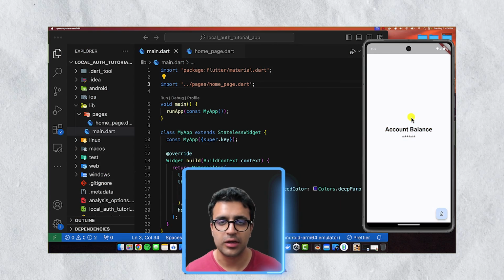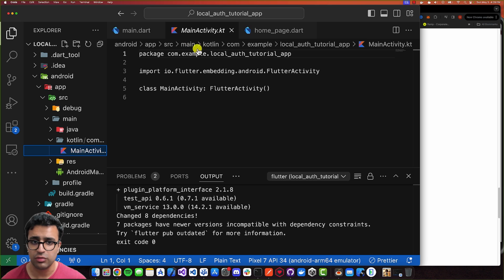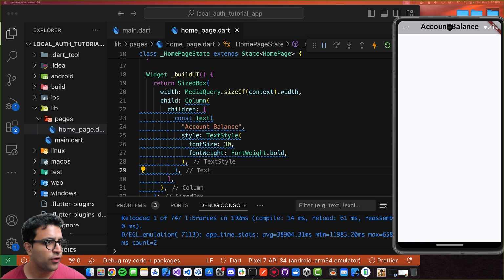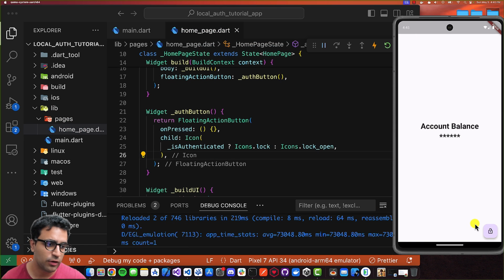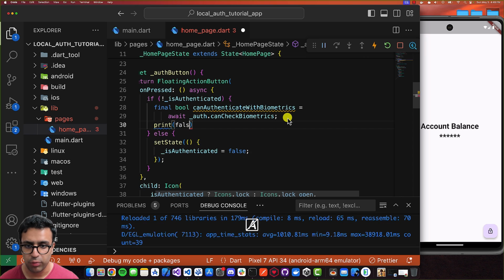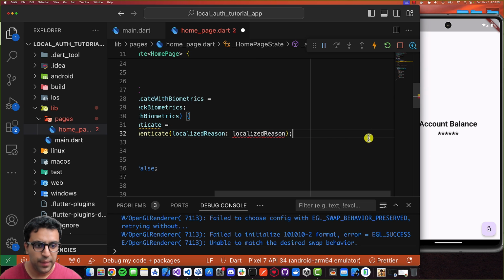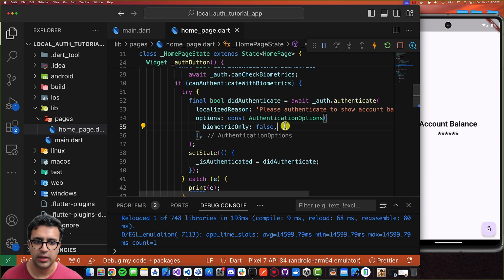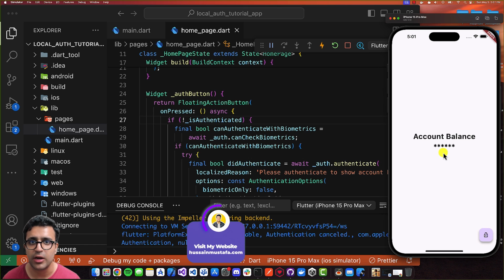Flutter Local Authentication Tutorial - Flutter Face ID & Fingerprint Authentication Guide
In this video we will learn everything about local authentication for Flutter using the local_auth package from pub.dev. We will take a look at biometric based authentication to unlock a Flutter app using either Face ID, Fingerprint Scanning or Password/Pin/Pattern based authentication. Local Auth is a flutter package that allows us to implement biometric & local authentication capabilities within our Flutter application by providing us access to device specific capabilities. We will learn about all the fundamental concepts when it comes to working with the Local Auth package and Flutter. The concepts covered will be how to use face id scanning, fingerprint scanning & password/pin/pattern based authentication to authenticate a user. Furthermore, you will learn all of the best practices when it comes to working with the local_auth package within Flutter. This is an excellent guide for beginner Flutter developers, or anyone looking to learn about local authentication/biometric verification in Flutter using the Local Auth flutter package.